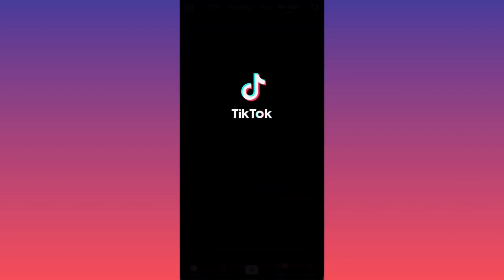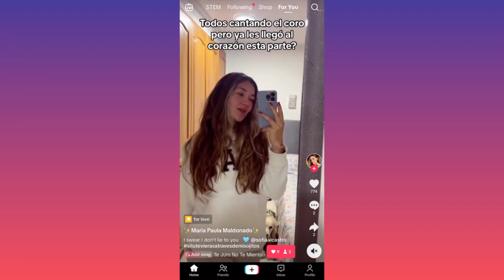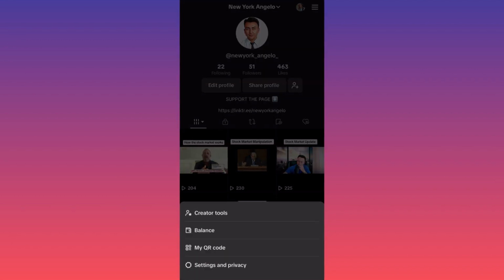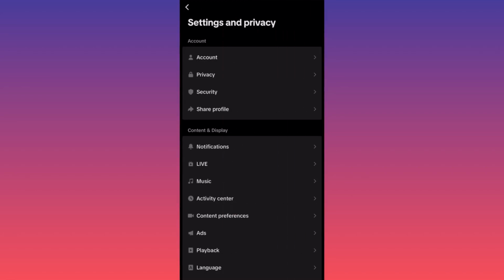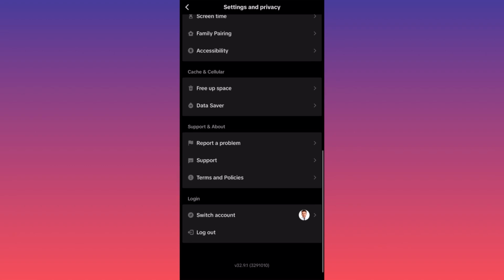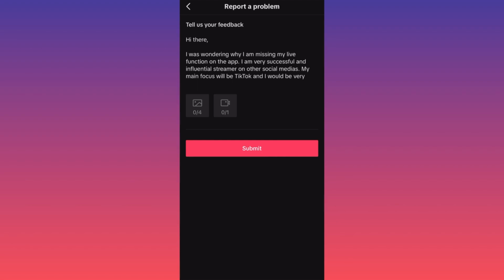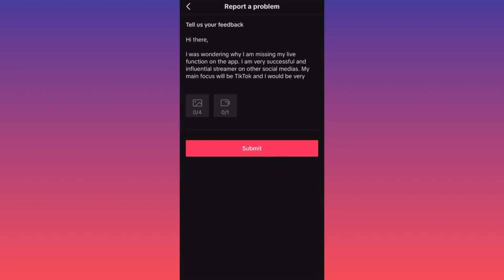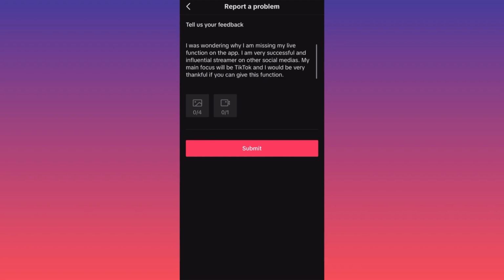How to go live on TikTok without 1000 followers (2024)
In this video you will learn how to go live on tiktok without 1000 followers and how to go live on tiktok without 1000 followers on android 5 minture as well as how to go live on tiktok without having 1000 followers. In this video tutorial, you will learn the steps to go live on TikTok without the requirement of having 1000 followers. The guide will demonstrate how to go live on TikTok without needing 1000 followers, particularly focusing on an Android device, with a quick and straightforward process that takes approximately 5 minutes.

📚Elon Musk's Secrets to Success:

📚Maximize Results with GPT-3: